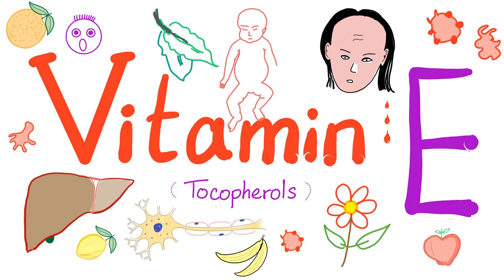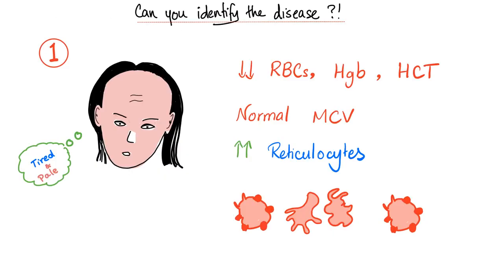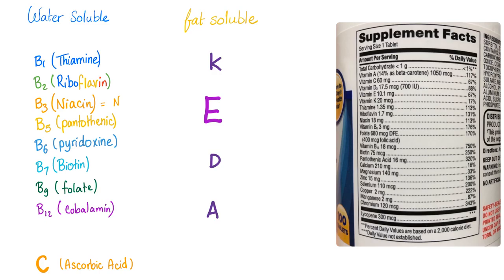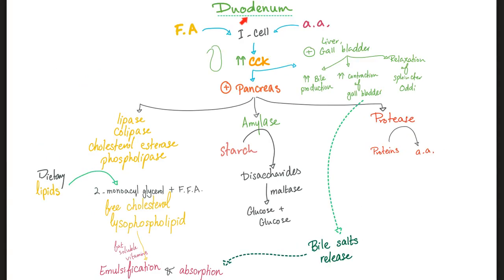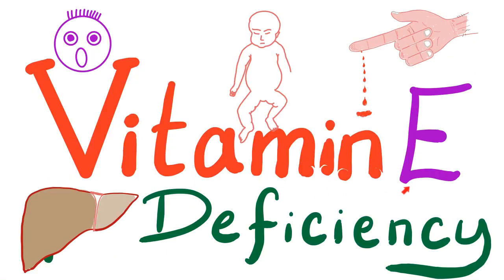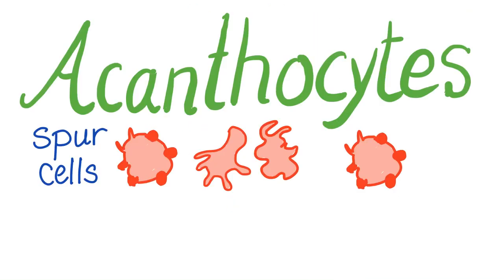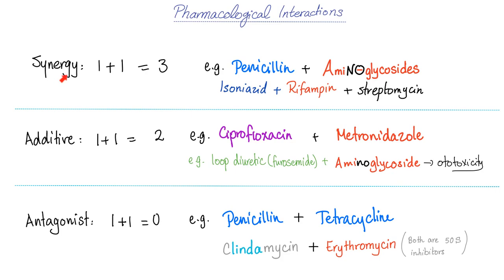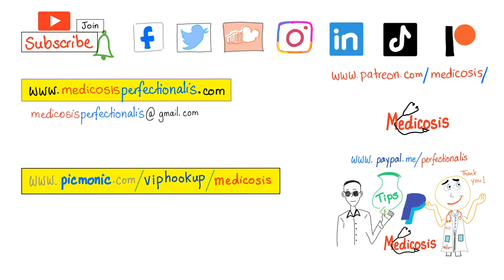Vitamin E 🍎 🍊 🥦 🥬 (Tocopherol) | Everything You Need to Know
Vitamin E is an anti-oxidant.
Vitamin E deficiency can lead to hemolytic anemia with acanthocytosis, retinopathy, peripheral neuropathy, and muscular dystrophy.

Happy studying!!